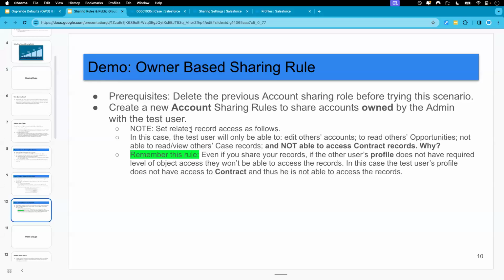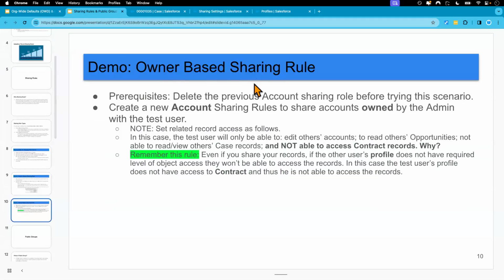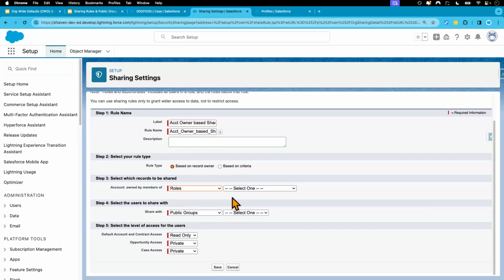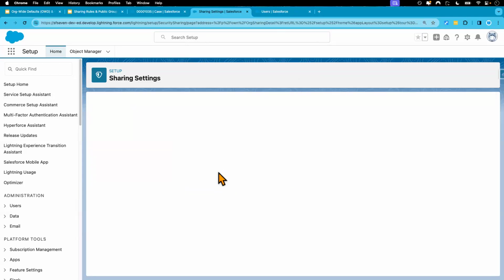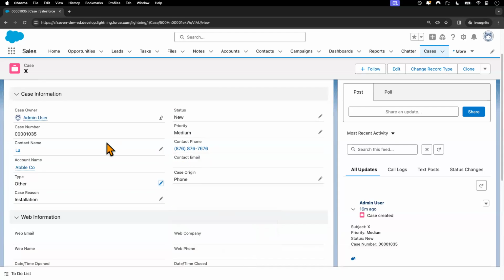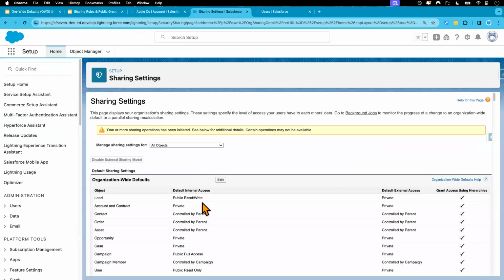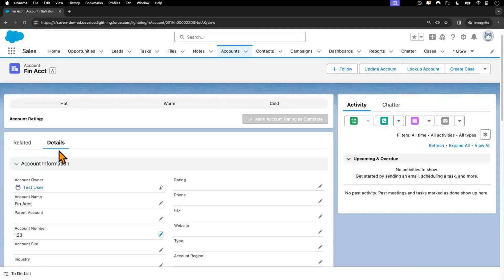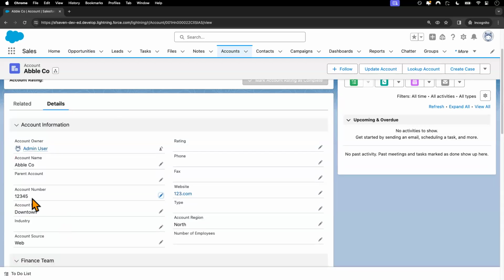Owner Based Sharing Rules in Salesforce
In this video, we’ll explore Owner-Based Sharing Rules in Salesforce, a powerful way to manage data visibility and access across your organization. Owner-based sharing rules allow you to automatically share records based on record ownership, extending access to users in different roles or public groups. We’ll guide you through how to create and configure these rules to ensure that users can collaborate effectively while maintaining data security. This tutorial is ideal for Salesforce Administrators looking to streamline access management and improve team collaboration.